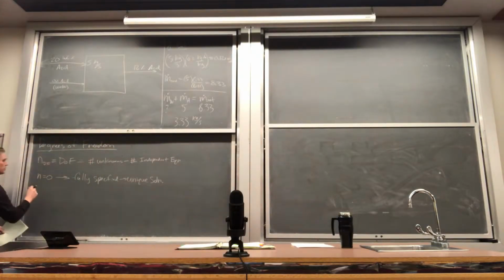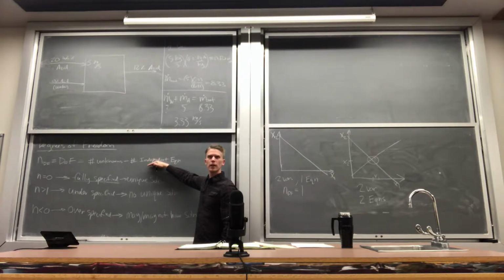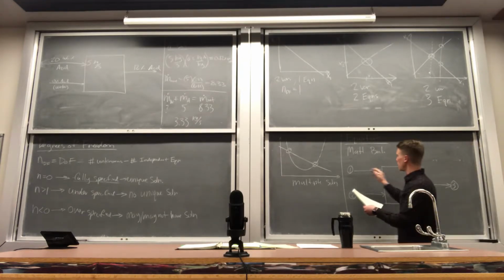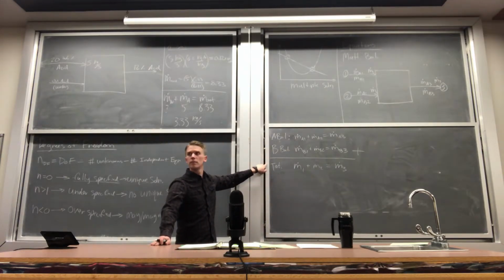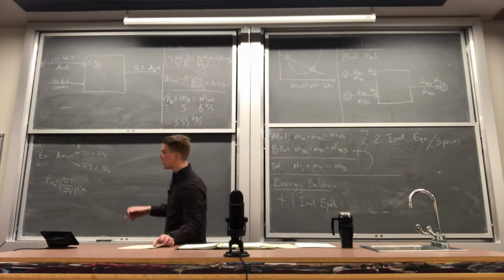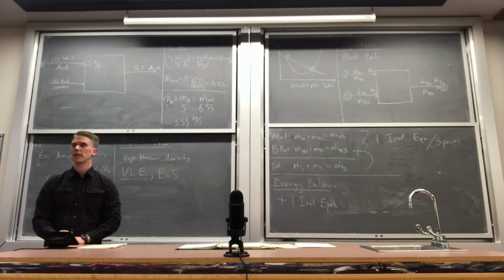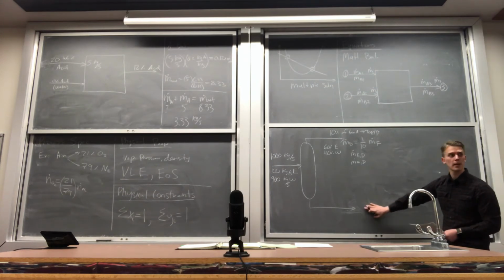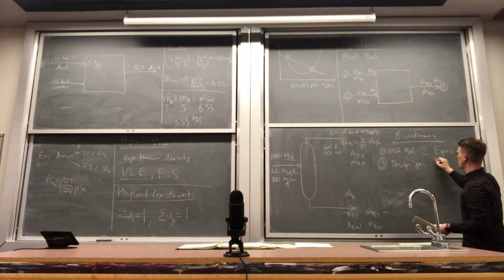Lecture 5 - Degrees of Freedom and Balance Equations (Jan. 19, 2018)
Introduction to degrees of freedom analysis and an example of balancing a process. Unfortunately the video was cut short!